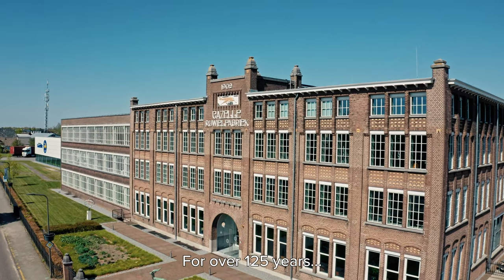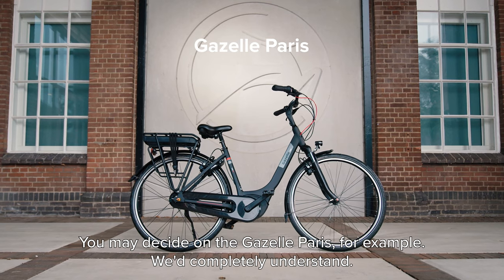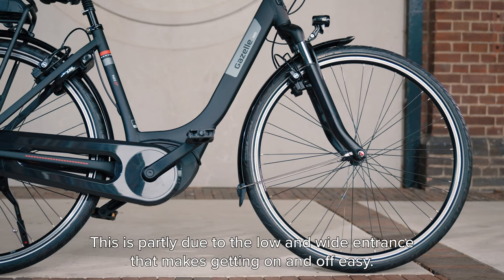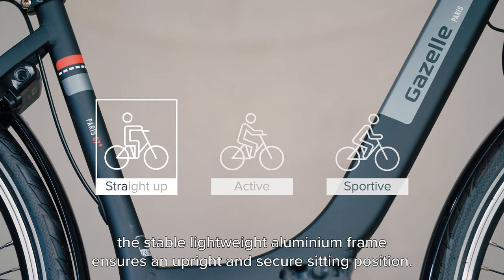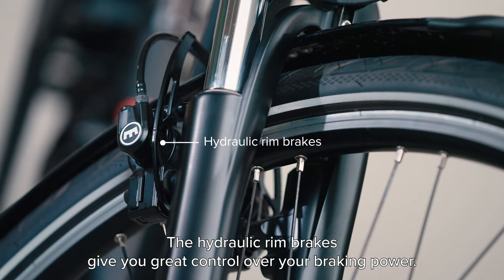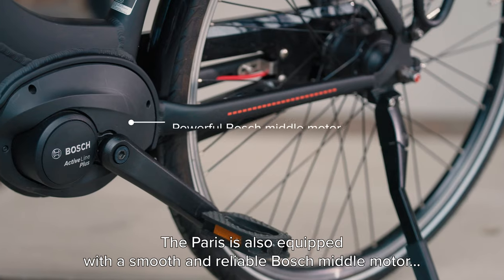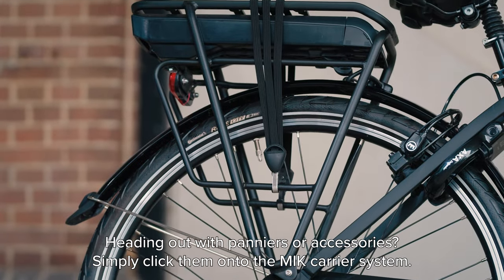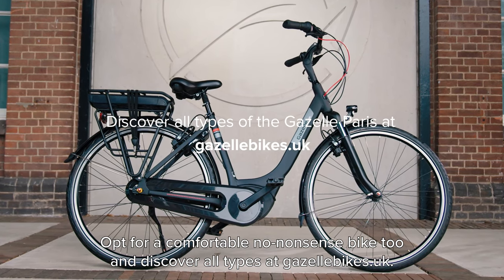Discover Gazelle Paris | Electric Bike | Royal Dutch Gazelle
Gazelle Paris Electric Bike

Gazelle’s designers have taken the e-bike back to basics: a rigid frame with a smooth motor at an attractive price. The Paris is a particularly comfortable bicycle thanks to the Bosch Active Line mid-mounted motor and low step-through. In short: all you need for lasting cycling pleasure with Gazelle quality.